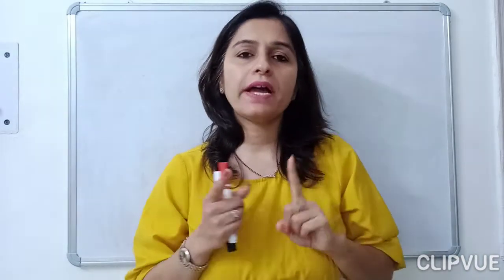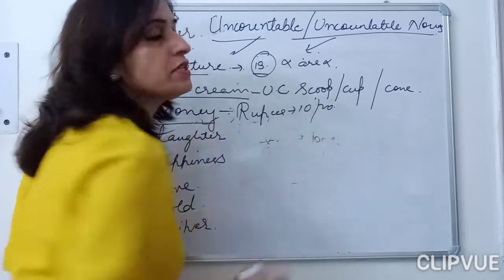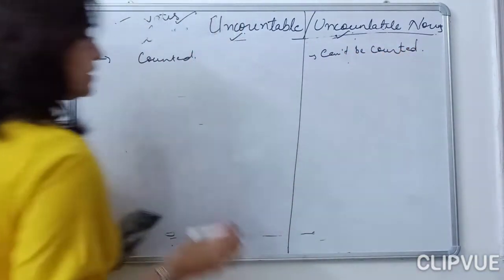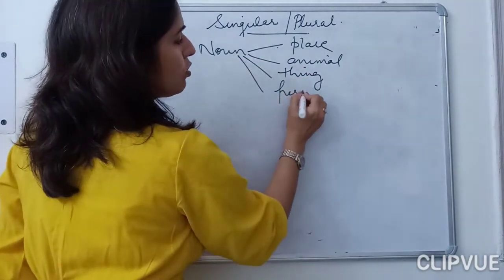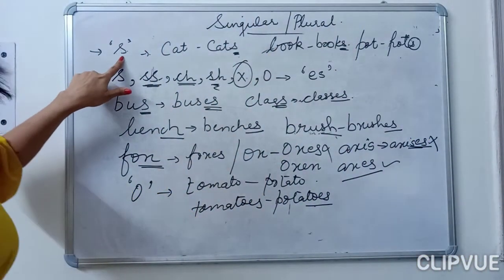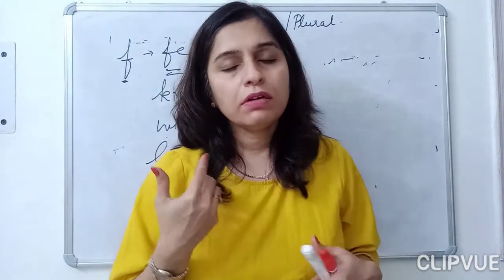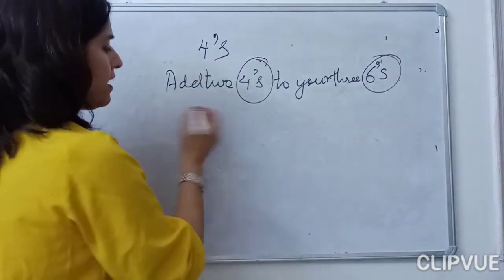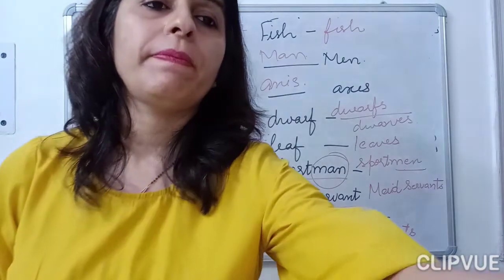Neetu Bhatia- Nouns:- Singular and Plural.video 3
Nouns:-Countable and Uncountable Nouns / Singular and Plural.video 3
Worksheet and activity